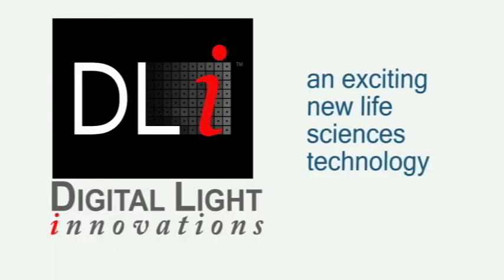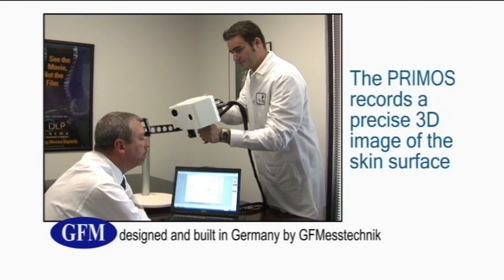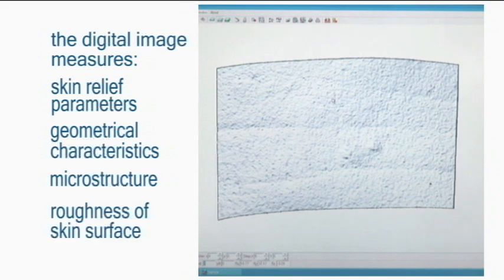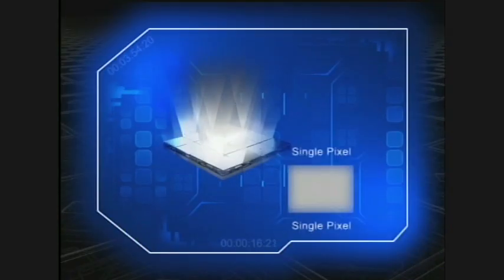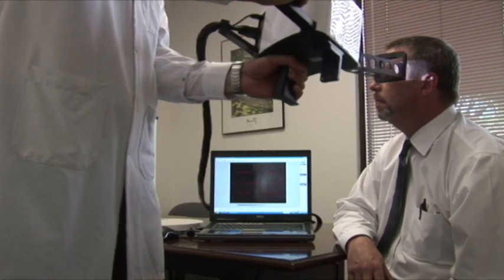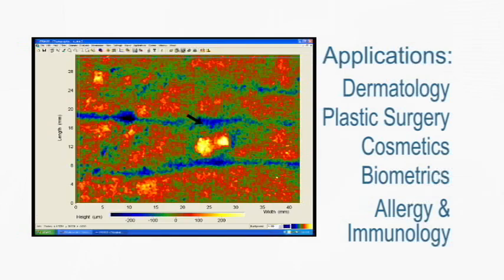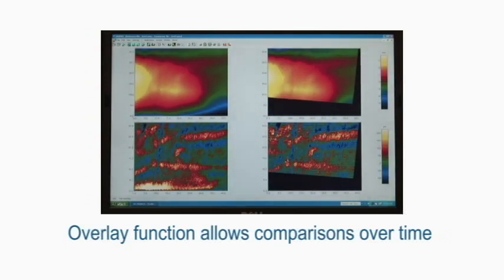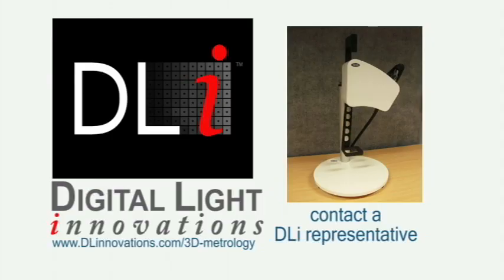PRIMOS portable 3D skin profilometer Cosmetic scanner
GFMesstechnik in Germany offers accurate and high speed 3D scan technology for skin profilometry. PRIMOS systems are used world wide in cosmetic company for volumetry of wrinkle, scars and skin roughness. PRIMOS is Based on DLP Technology from Texas instruments